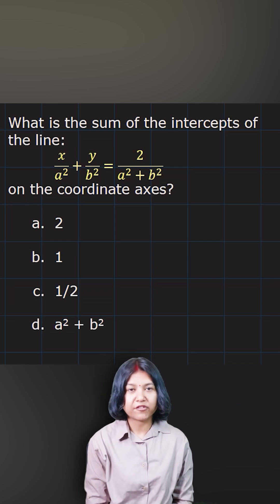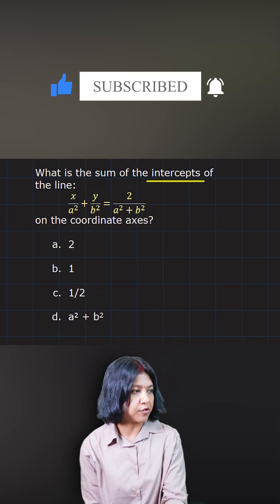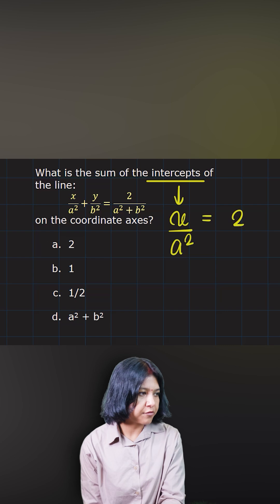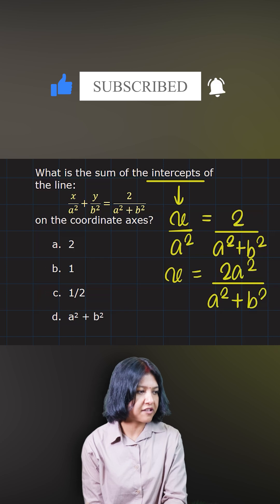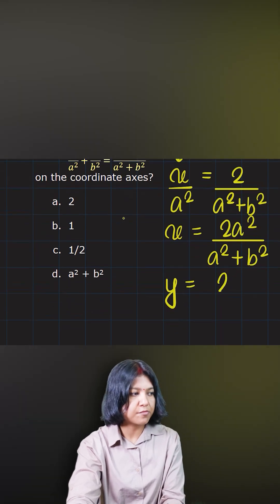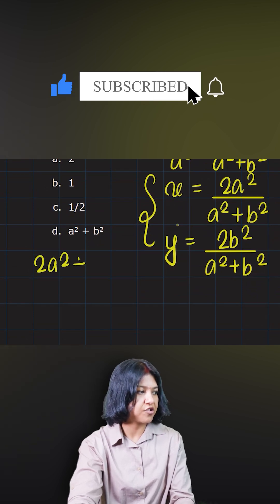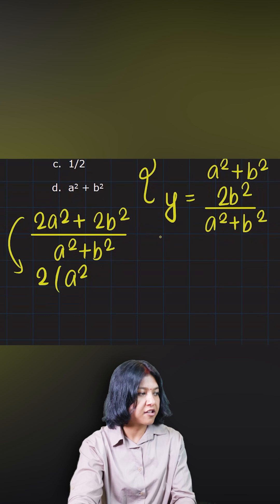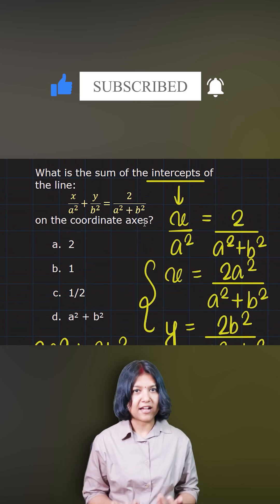Find Sum of Intercepts Fast | Line Equation Trick | NDA & JEE Maths | SujataMaths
Learn how to quickly find the sum of intercepts of a line in seconds!
This question tests your understanding of the intercept form of a line and is often asked in NDA, JEE, and board exams.

In this short video, SujataMaths explains a simple shortcut to find x–intercept and y–intercept, and how to calculate their sum without confusion.
Perfect for students preparing for CBSE, ICSE, IGCSE, Cambridge Maths, NDA, and competitive exams.